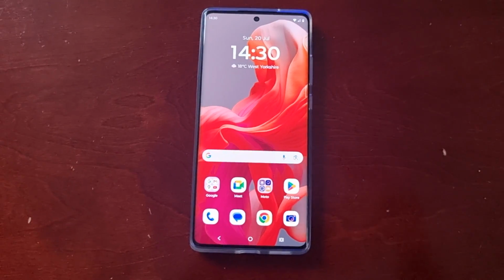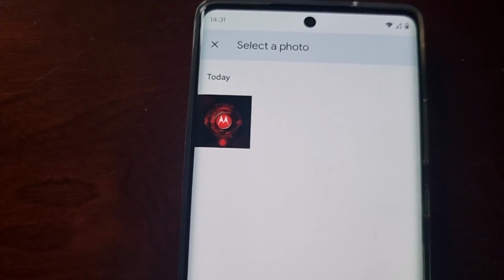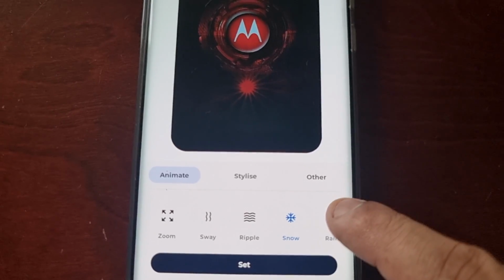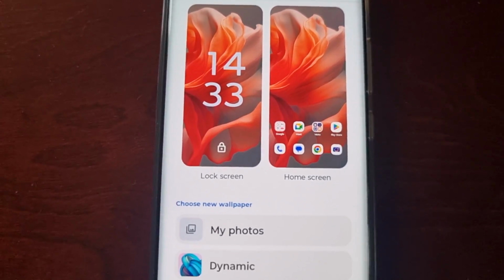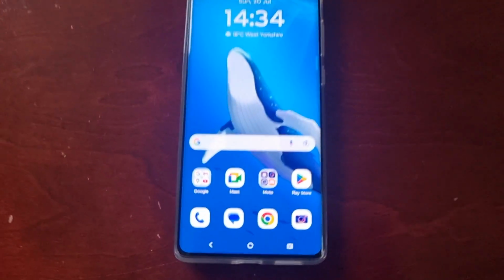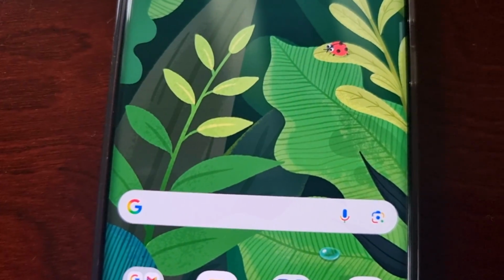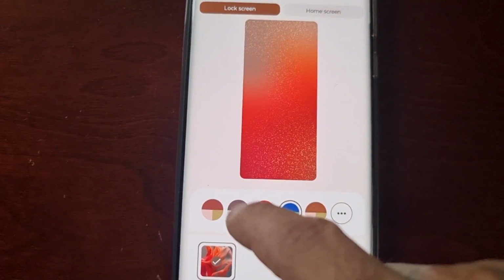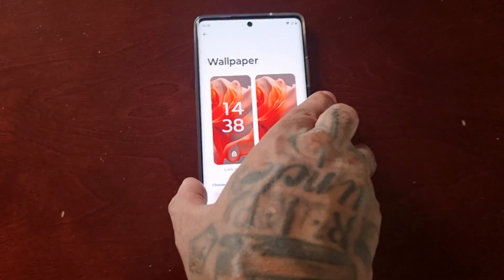Motorola G85 5G Change & Customize Wallpapers ADD Rain & Snow Effects to the wallpapers its Amazing!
yo its your boy the android doctor back again in todays video i will be showing you how to change and customize the wallpapers on the Motorola G85 Android Phone!!